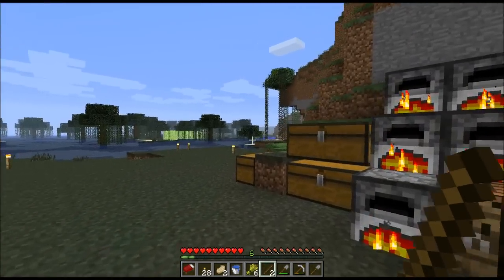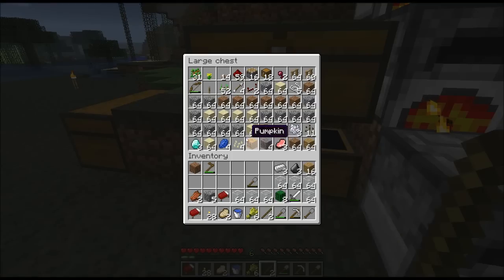GBMC's Minecraft Let's Play + Tutorial Ep. 18 - Farming Facility (Part 3)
a VERY short episode in which we put the glass roof on our Farming Facility... In FAST FORWARD :D We know it was really quiet during the fast forward but that's because Windows Live Movie Maker eliminates sound when the speed is changed... Sorry! It seriously effects how much we want to make another video. :)